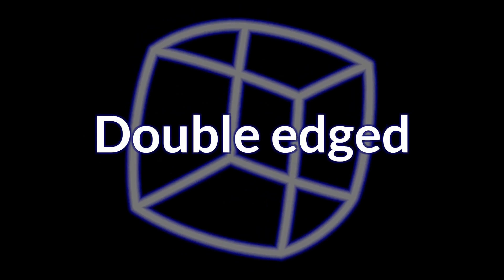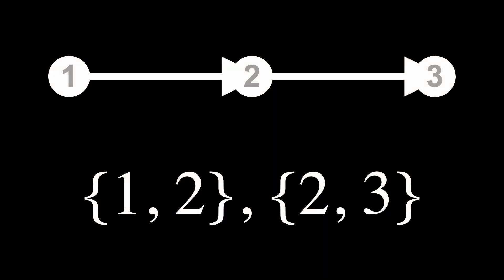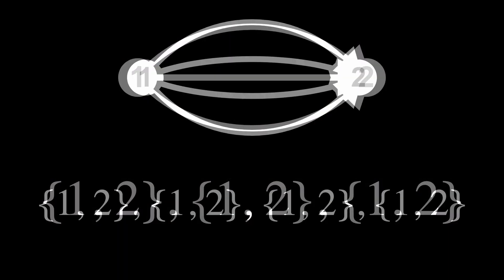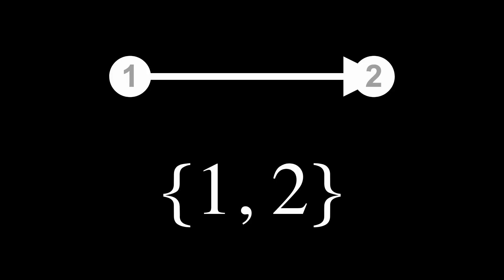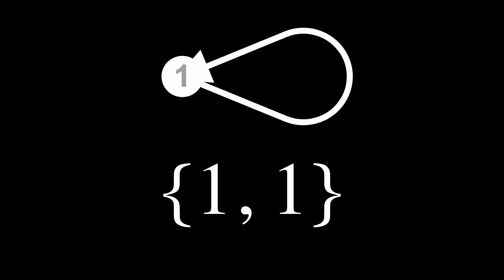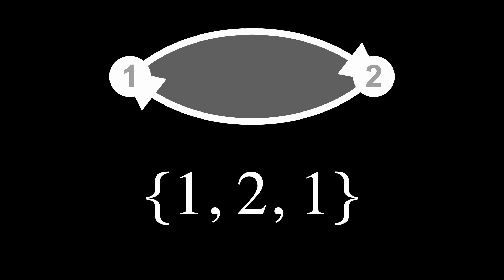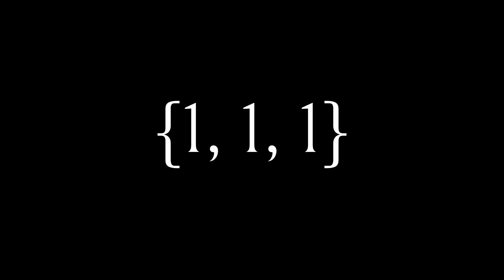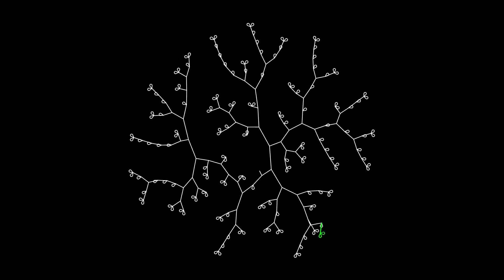Loops and self loops in the hypergraph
So many of the most complex and most promising graphs and hypergraphs of Wolfram Physics involve loops and self-loops.

They can play a crucial role in the evolution of graphs and hypergraphs... which means that they might play a crucial role in the evolution of the universe itself.

Loops and self-loops matter, because including them in our models reduces the number of arbitrary assumptions we need to make in Wolfram Physics, making it more complete.

Prefer to listen to the audio? Search for The Last Theory in your podcast player, or listen